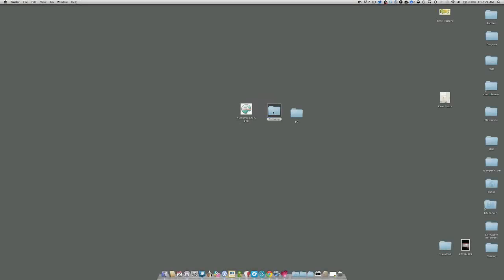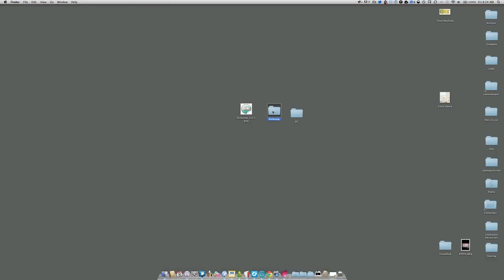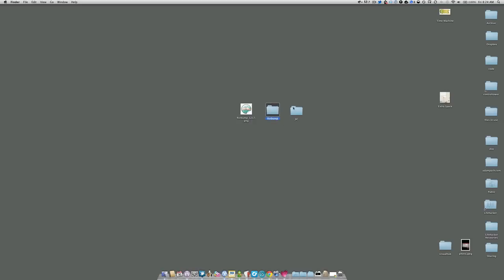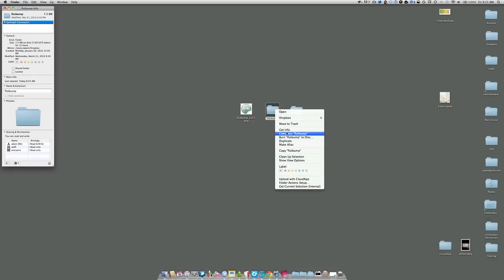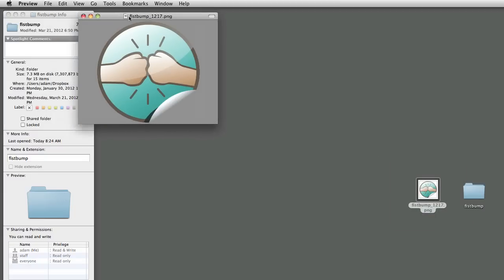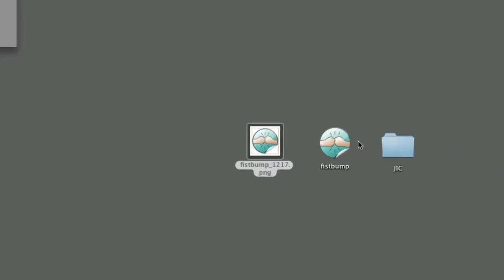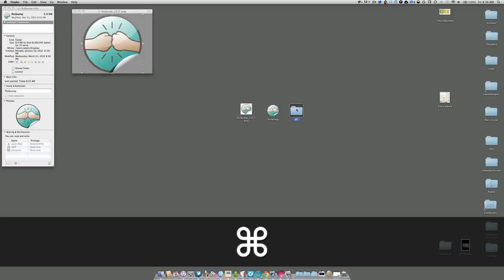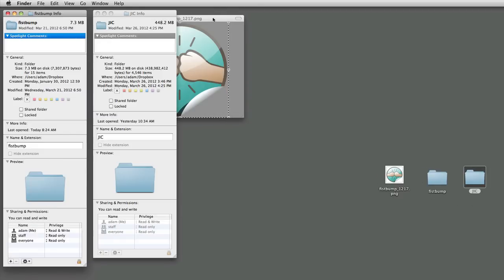How to Set Any Image as an Icon in OS X